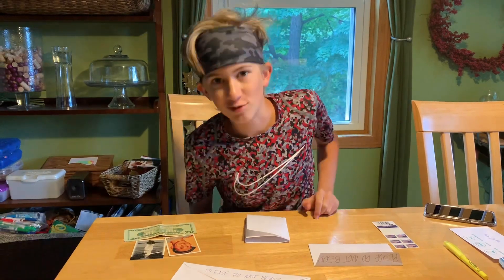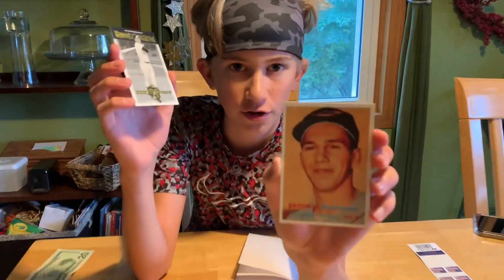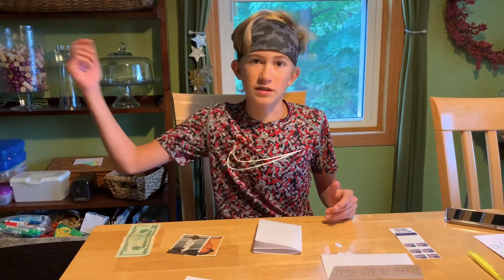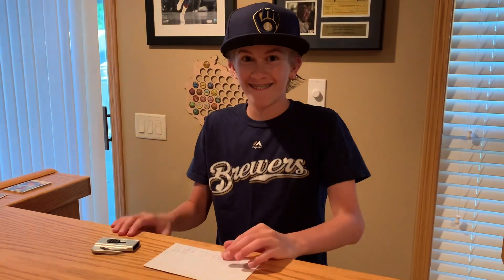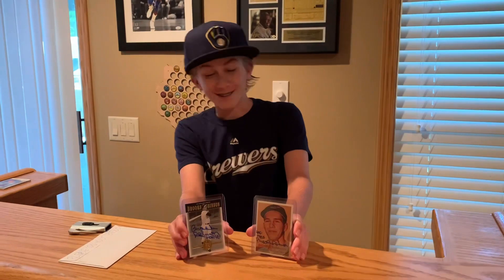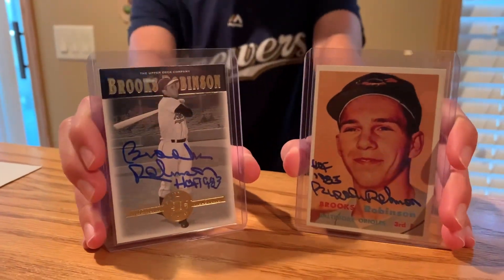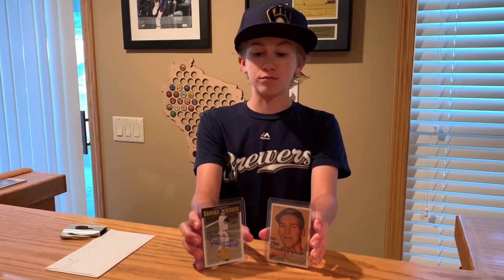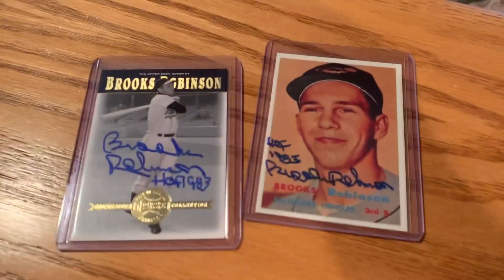Brooks Robinson TTM Autograph Return 🤞| Attempt #2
This is a Max’s Corner video showing the second attempt at getting a through the mail (TTM) autograph from MLB Hall of Fame third baseman for the Baltimore Orioles, Brooks Robinson. I sent it to him one other time several months ago (Sept., 2019) and had it returned to me, unsigned. I’m crossing my fingers for this one. Please watch and see if I have a success!